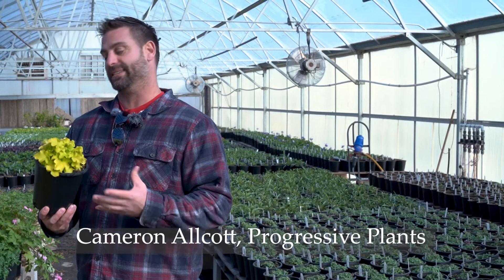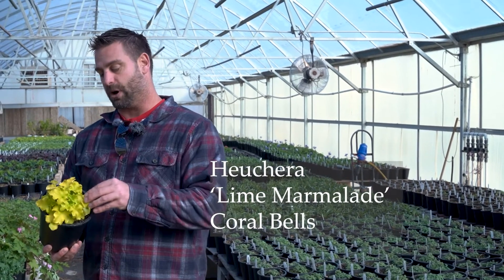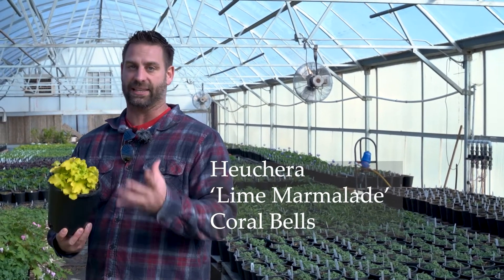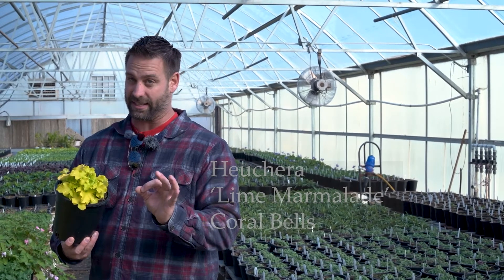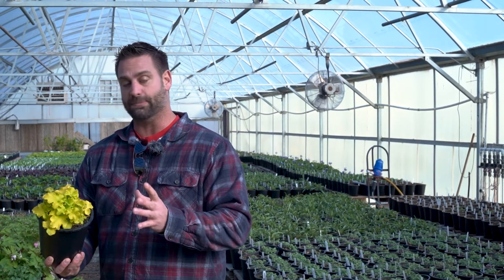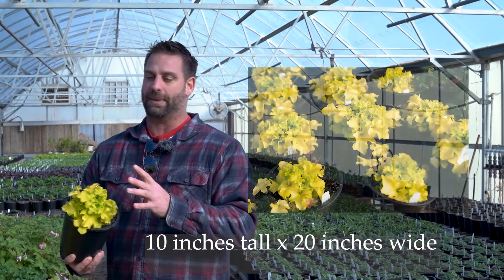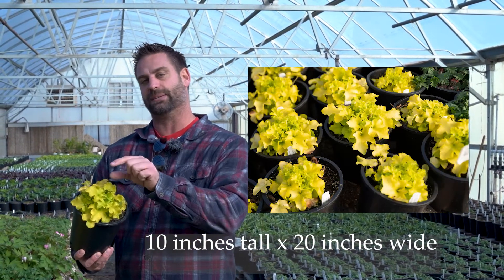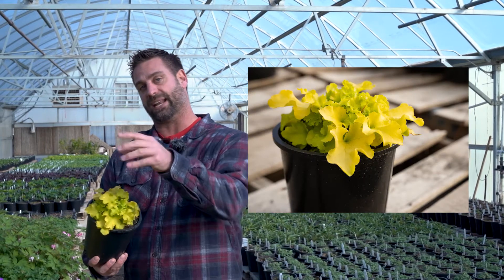Heuchera Marmalade 'Lime' Light Green Coral Bells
This impressive perennial will add a burst of light and color to your shade garden. See why we think everyone should have these in their yard.